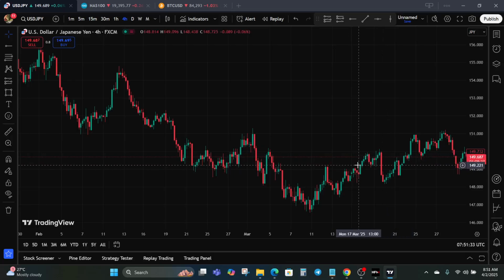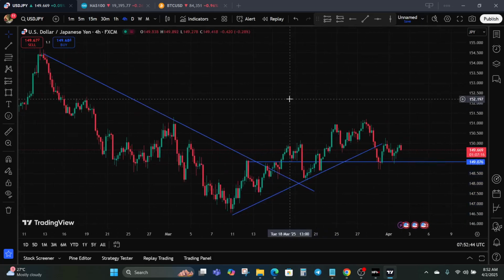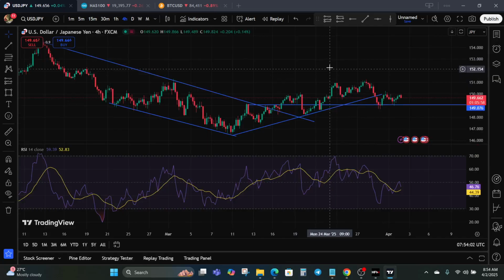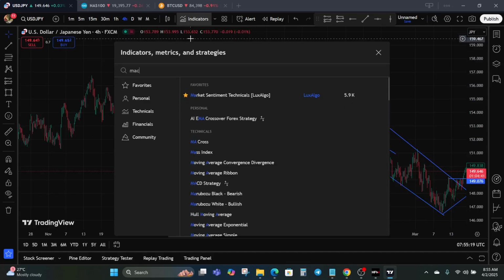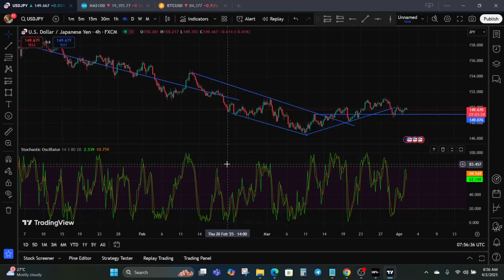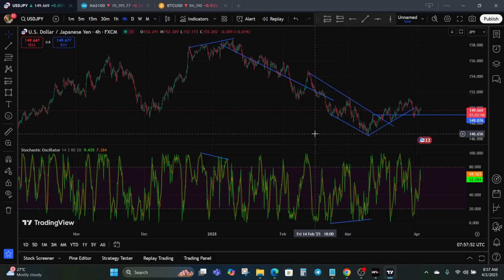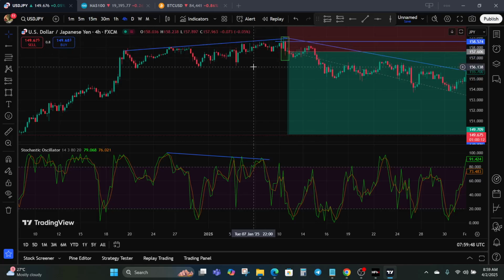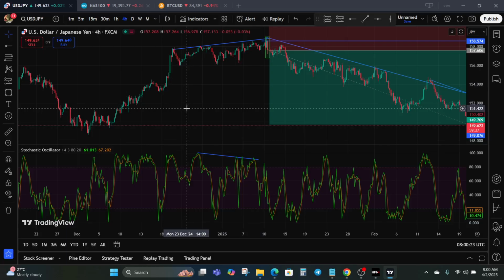Best Divergence Indicators - All You Will Ever Need To Day Trade Divergences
Divergence trading is one of the most effective ways to spot market reversals, but not all indicators are created equal. If you’ve ever struggled with identifying true divergence signals, this video will show you the best divergence indicators you need to improve your day trading.

In this video, we cover:
✅ What divergence is and how it works in trading.
✅ The best divergence indicators for spotting high-probability setups.
✅ How to confirm trend reversals and avoid false signals.

By the end of this video, you’ll know exactly which divergence indicators to use and how to apply them to your trading strategy. Whether you’re a day trader, swing trader, or scalper, this knowledge will help you identify strong trade setups with confidence.

It helps the channel grow and keeps you updated with more powerful trading strategies. Let’s discuss!